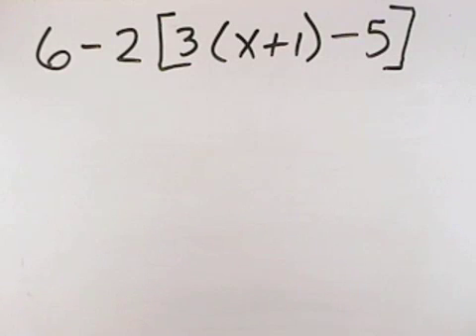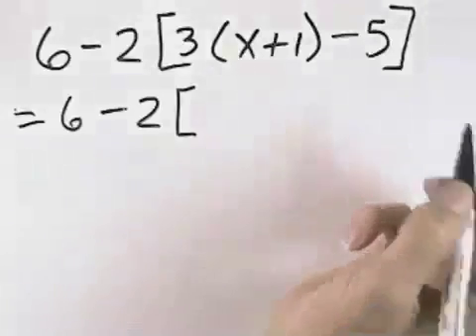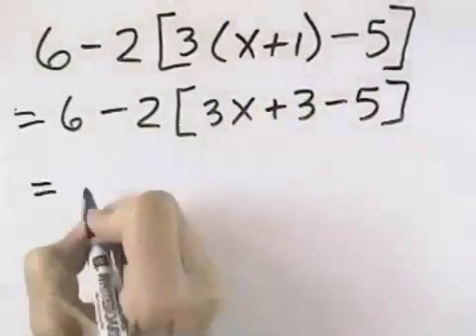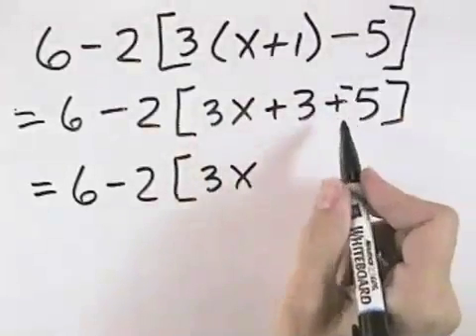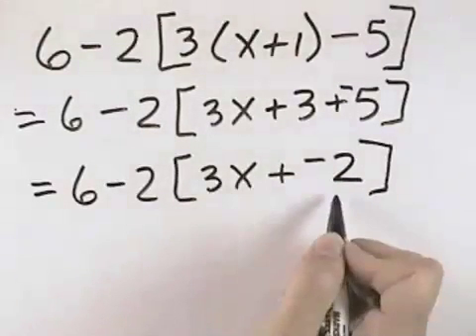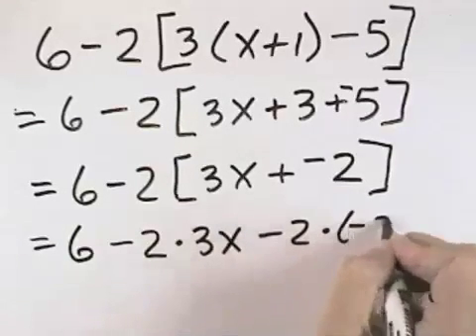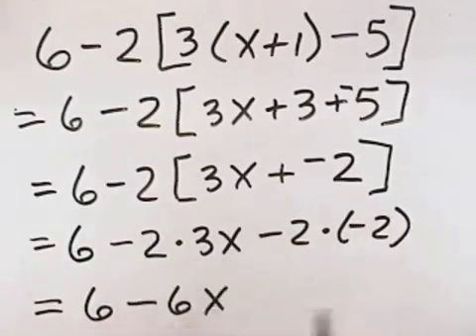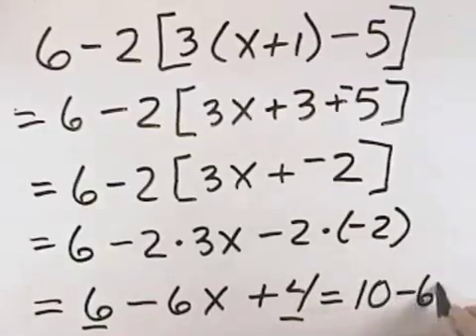Ch 1 Ex 13 Blitzer Introductory and Intermediate Algebra